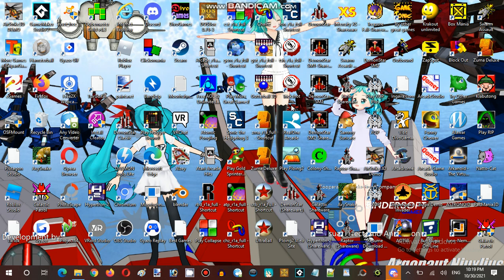Saturday Anime Night Time Streaming Hour Halloween Spirit Special Part 14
It's Halloween Spirit Special of Saturday Anime Night Time within the October Full Moon Shine of Spirited Away from the living night creatures, Blasting through in classic indie computer game met to be tricks living in-house theater on big screen.

Video Recorder
Sound Editor